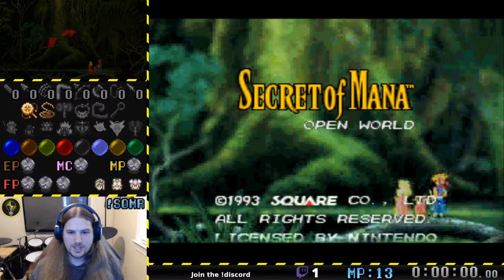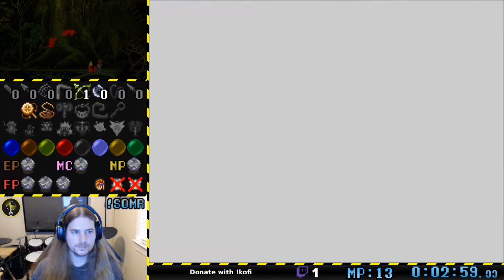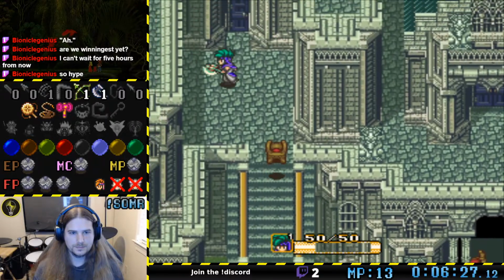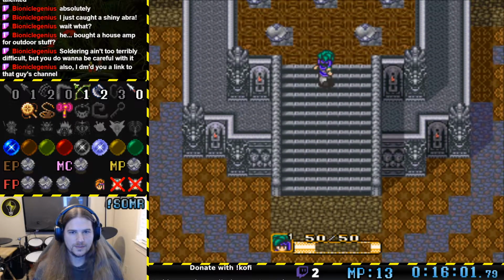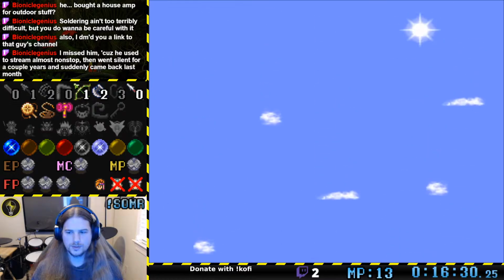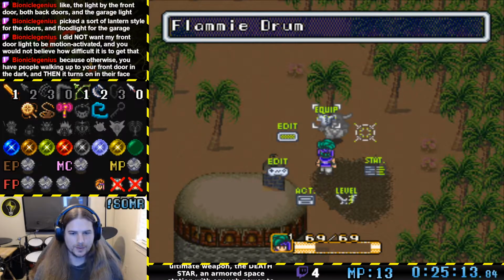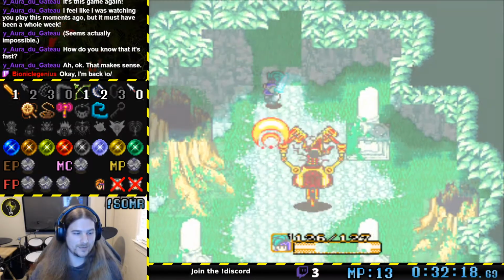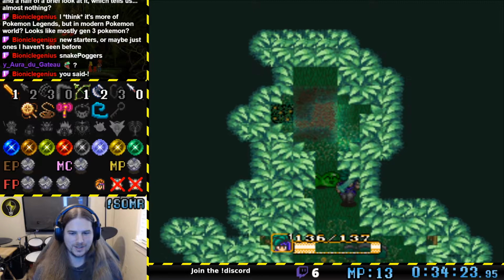SOMR | Weekly Seed (02/27/22); "Ludicrous S(p)eed"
- Mana Tree Revival goal (5-6 seeds)
 - Restrictive logic
 - Enemies match player level
 - Random bosses
 - Swap enemies
 - Start with Boy
 - Allies don't exist
 - High chest drop frequency
 - Many chest traps
 - Random (easy) status ailments
 - Kinda Hard difficulty
 - 2X2G